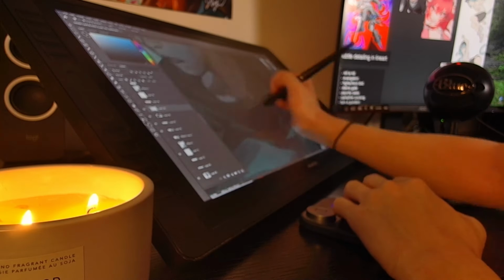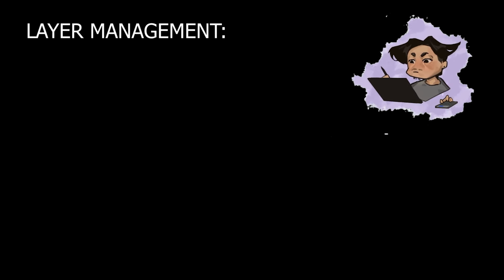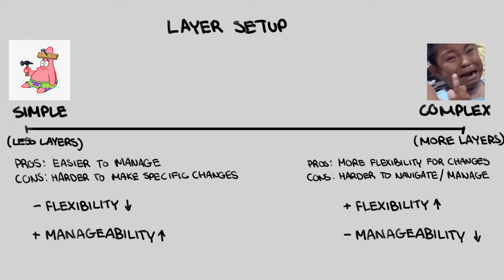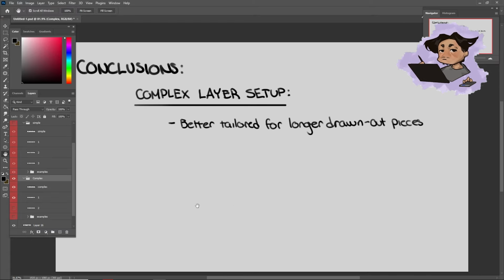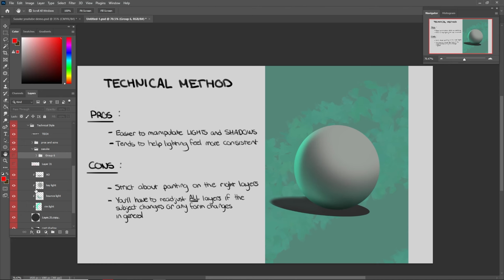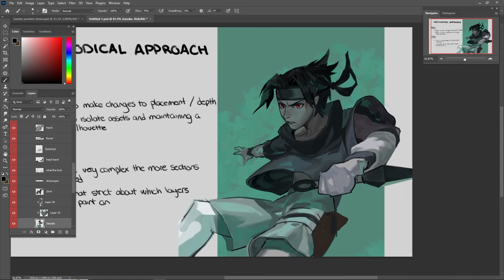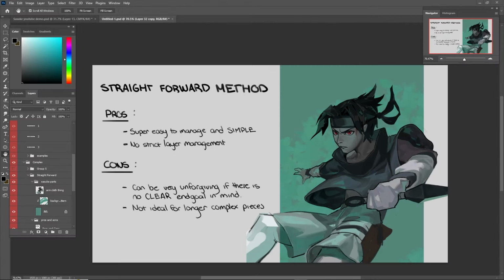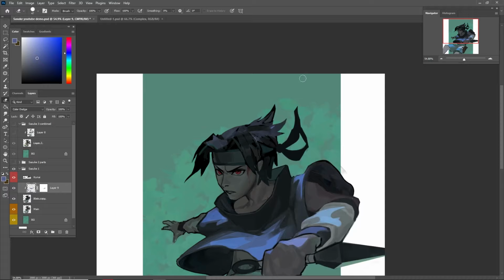Layer Management Explained (for digital artists)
Made a fun little video around  how to manage your layers  when doing digital painting in photoshop since its a topic I feel that not enough people cover!

You can catch me streaming on my twitch from time to time giving crits and chillin :)

TIMESTAMPS:

0:00 - Intro💩
1:33 - Common Problems with layer management
2:43 - Today’s Agenda
3:00 - Good vs Bad Layer Management
3:33 - Complexity
6:56 - Conclusions Based on Complexity
8:03 - Technical Approach
09:49 - Methodical Approach
11:23 - Straight Forward Approach
12:24 - How to Find Your Layer Setup
14:37 - Takeaways